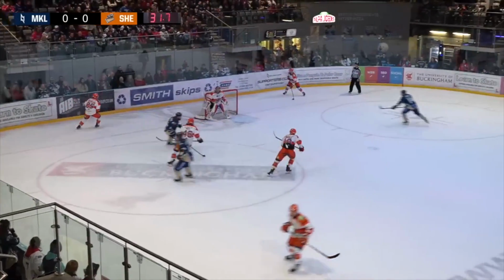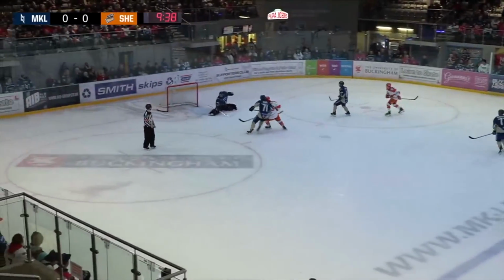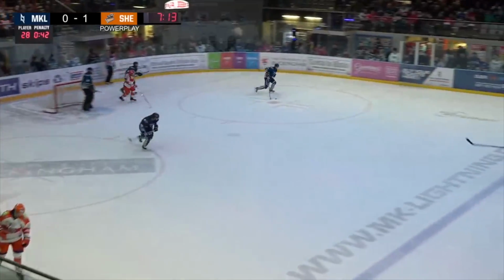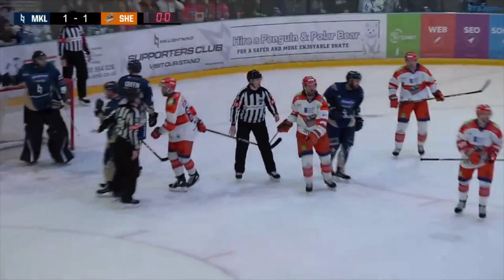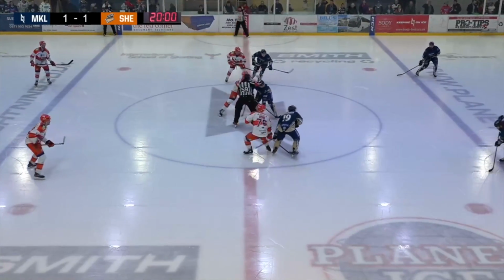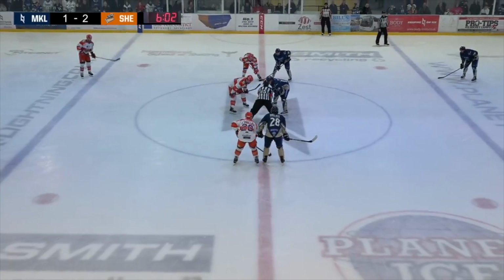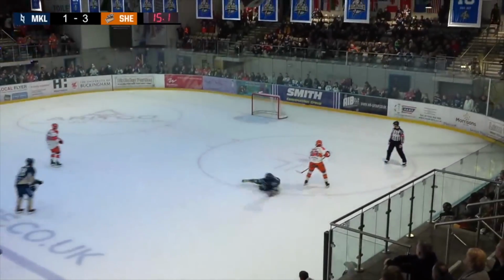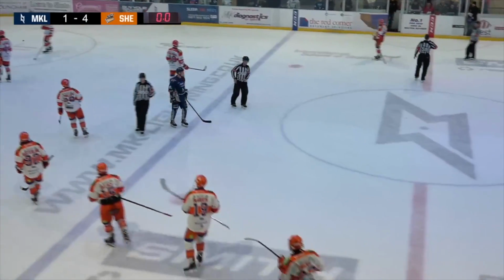Lightning v Sheffield Steelers 19th January 2019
The Lightning took on the Sheffield Steelers in their third home game of the year.